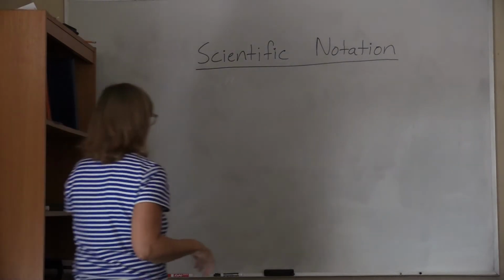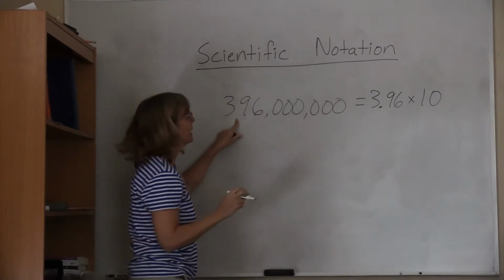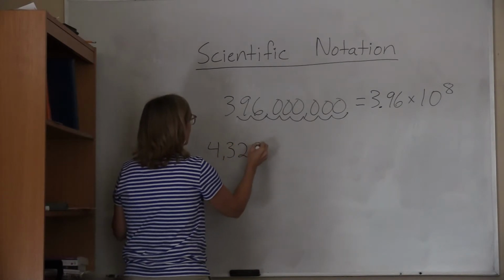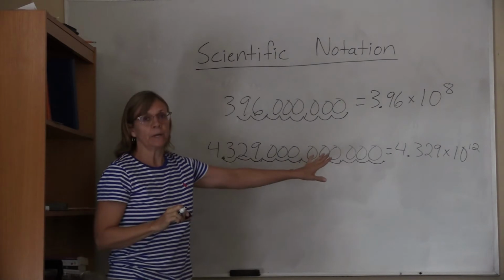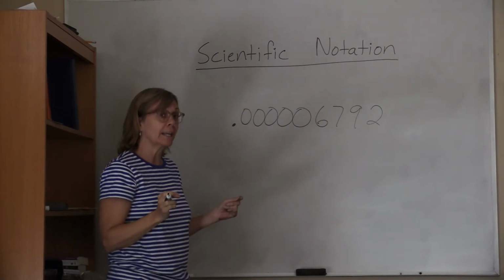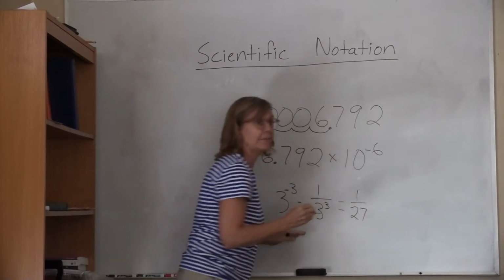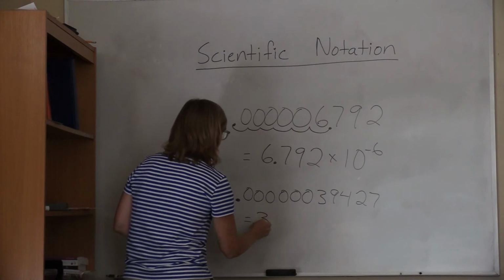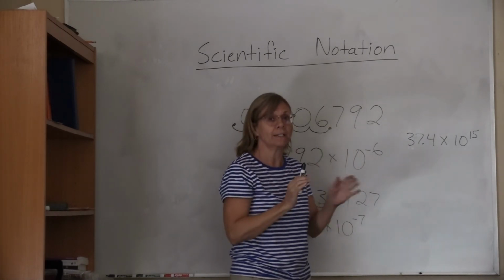7 min video on Scientific Notation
DO you know how to write the distance to Mars in Scientific Notation? Or the size of a microscopic organism? This 7 minute video will give you a foundational understanding of Scientific Notation and how to use it. The Scientific Notation will be used on the HiSET and the GED.